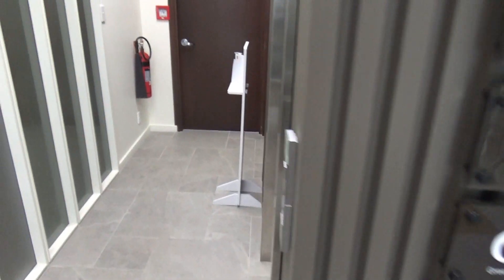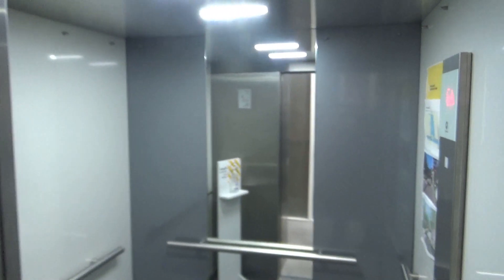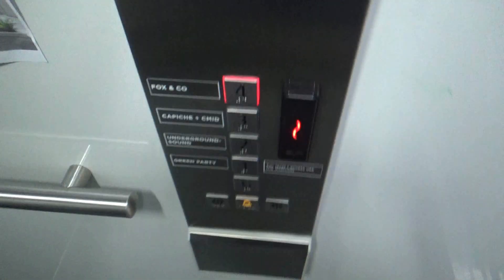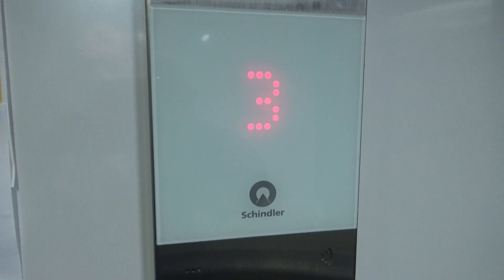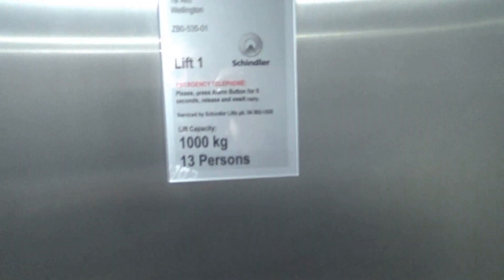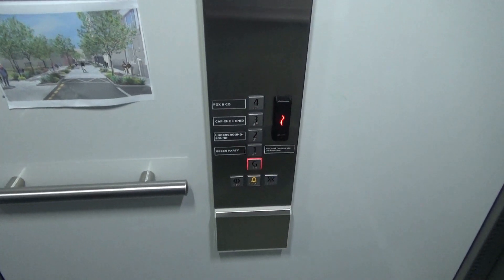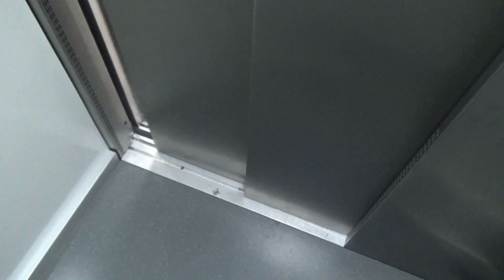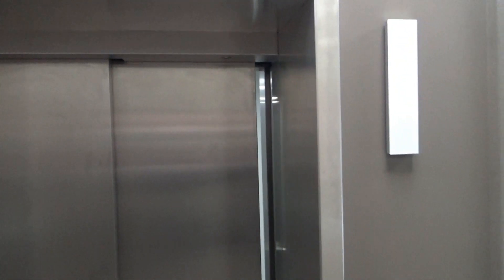Unusual Shape! | Schindler 3300EU MRL Traction Lift | Garrett St, Wellington CBD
This building originally had a FIAM lift, which I don't think anyone ever actually filmed. At some point, it has been ripped out and replaced with this Schindler 3300EU, which is an unusual shape, due to the way it has been made to fit the existing space.